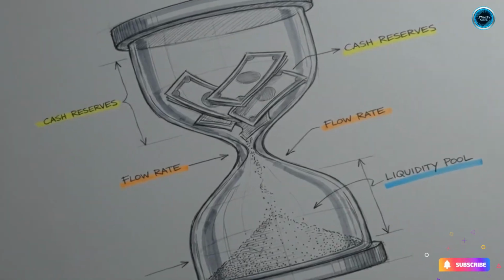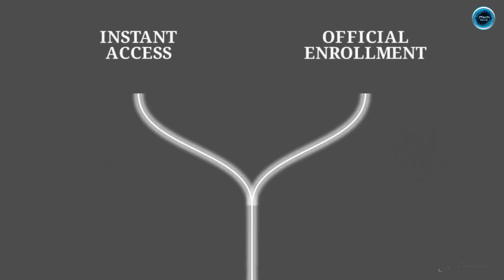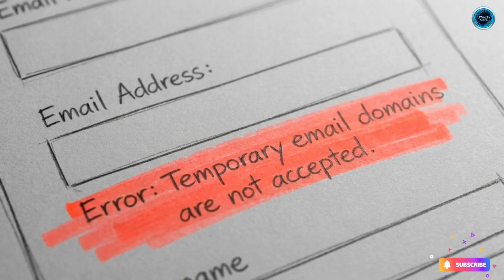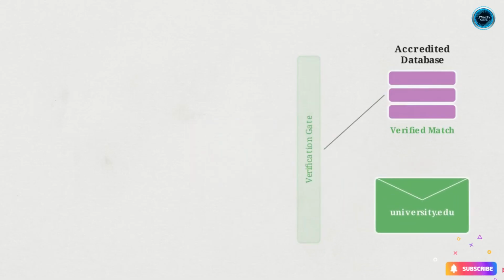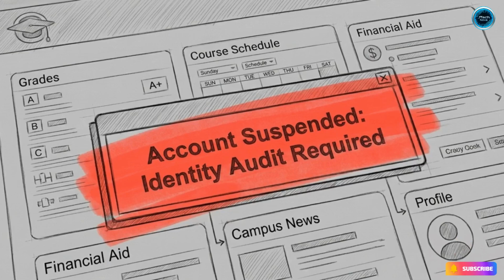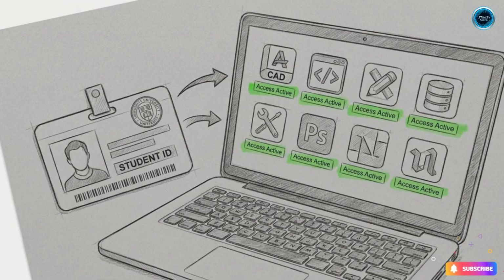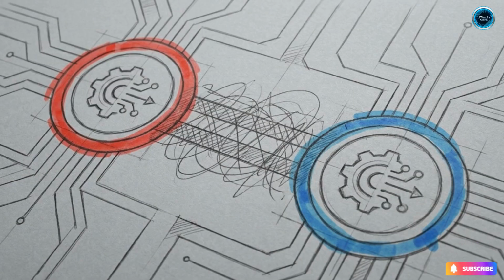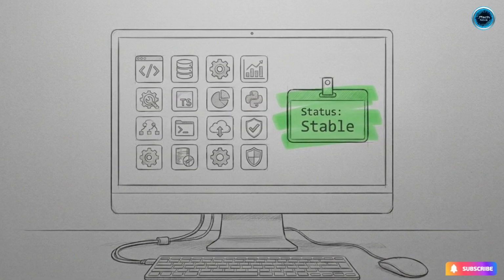FREE .EDU Email Without College 😳 (2026 Method)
📝 Description (SEO Friendly)

Want a FREE .EDU email without going to college?

With a .edu email, you can unlock exclusive student discounts, free software, premium tools, and much more. This step-by-step guide is beginner-friendly and works globally.

⚡ What you’ll learn:

How to create a .edu email for free
Websites & platforms that still work
Benefits of having a student email

👉 Don’t miss out on free student perks — watch till the end!